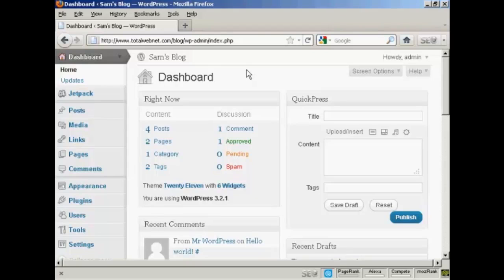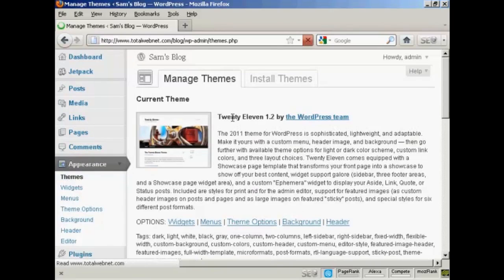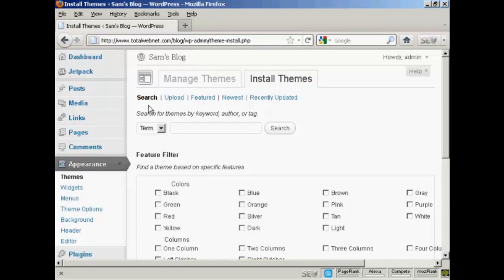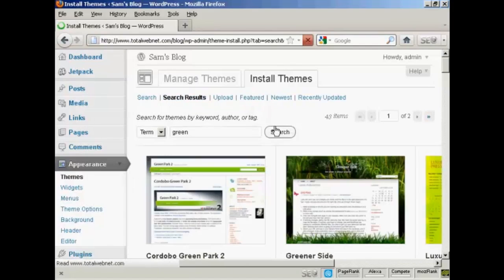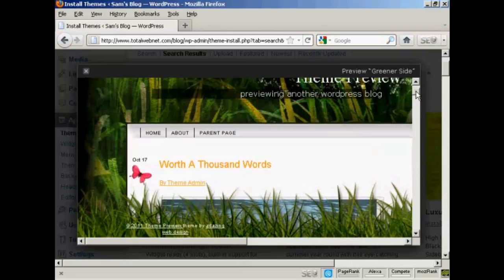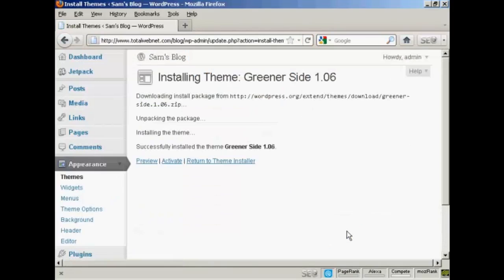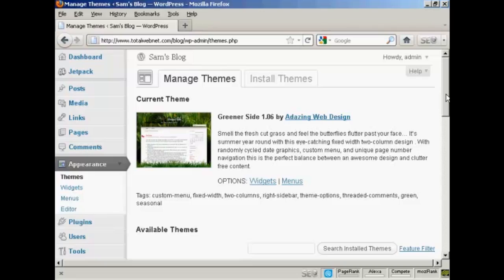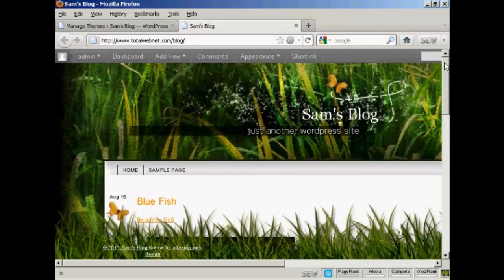How To Install Wordpress Themes Automatically